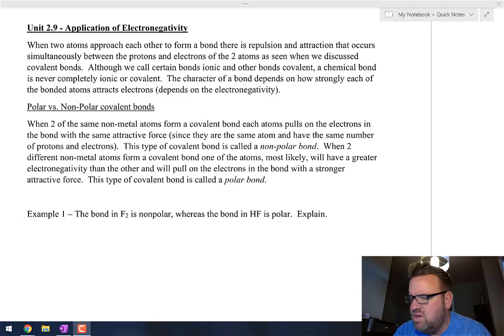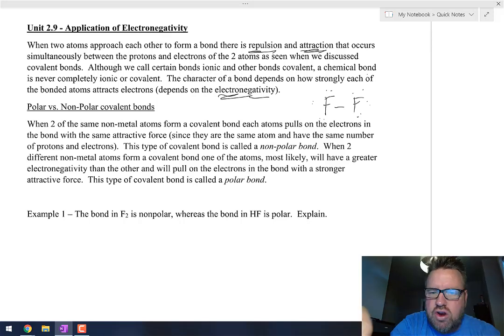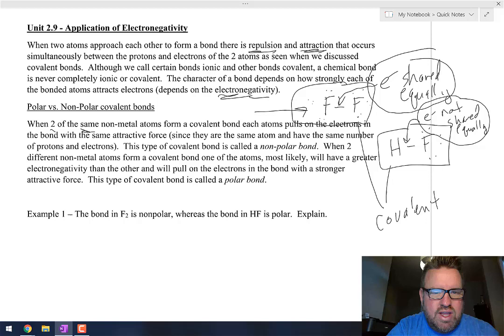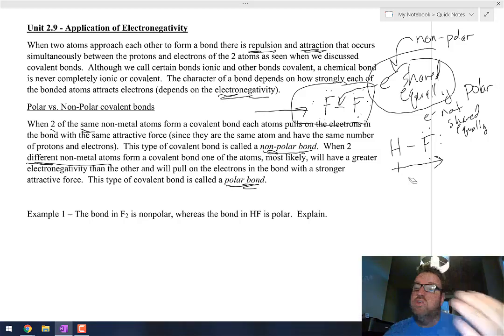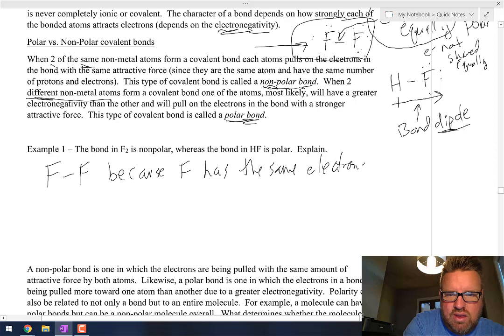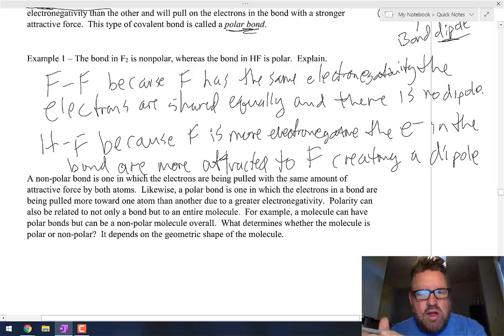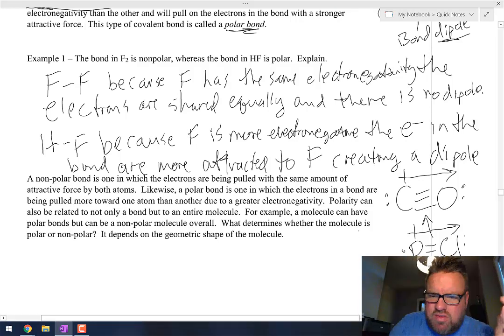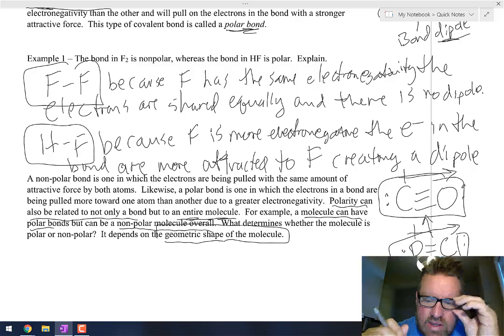Unit 2 Lesson 2.9 - Polar bonds